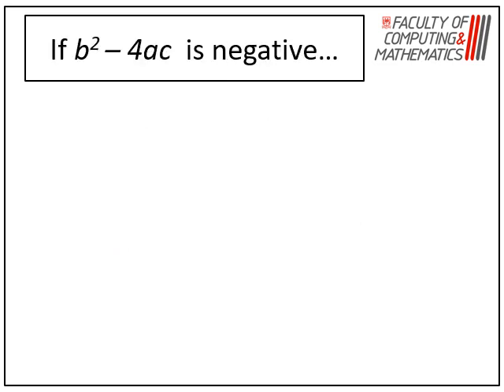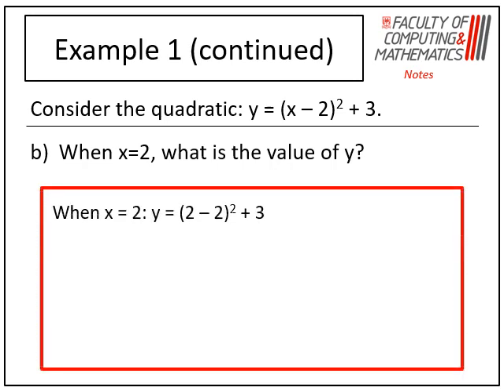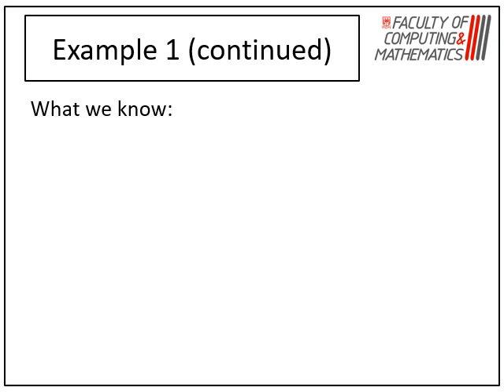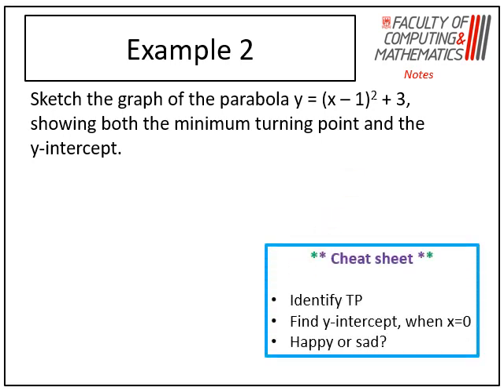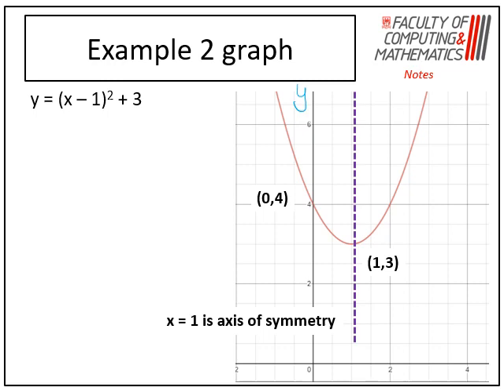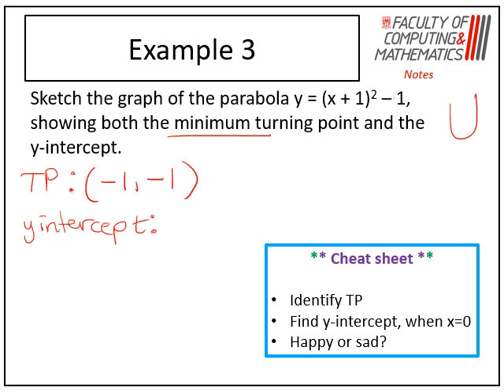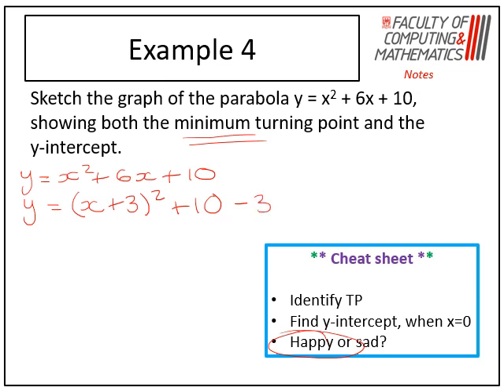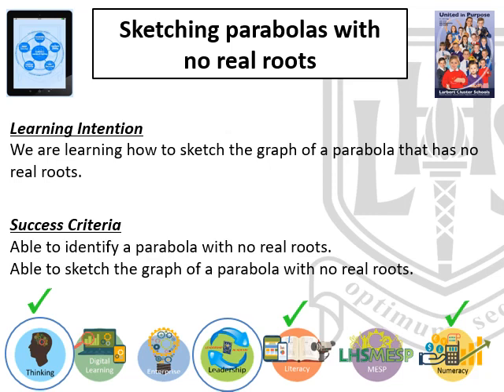LHS N5 Maths - Sketching parabolas completed square form